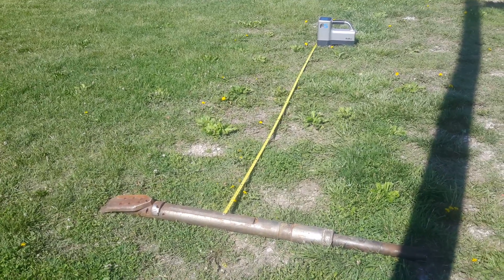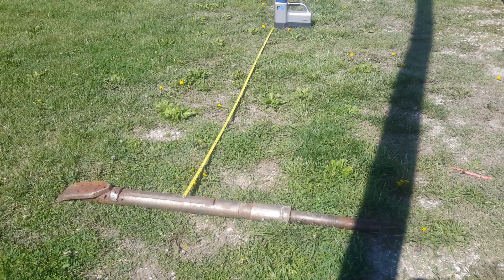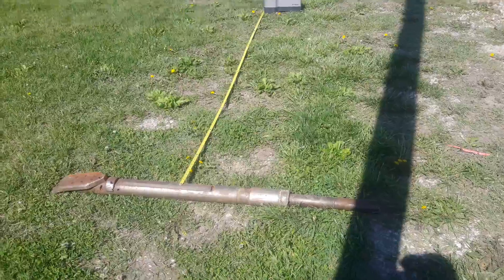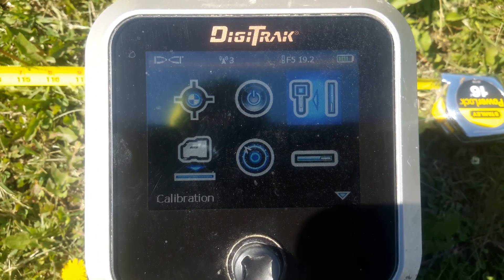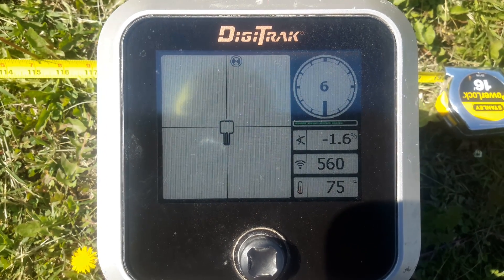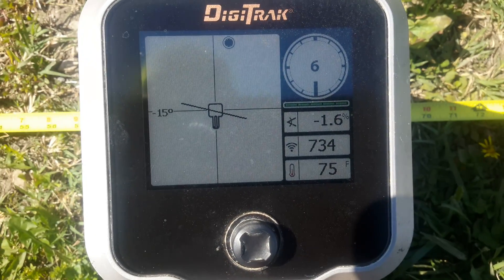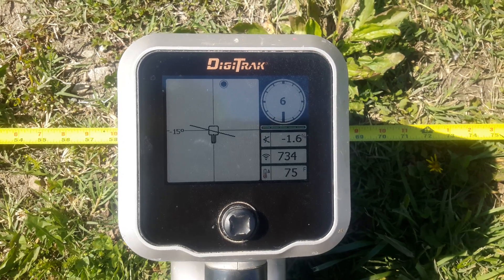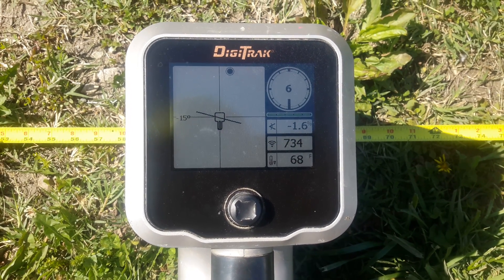F5 calibration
Calibrating the dci F5 locator